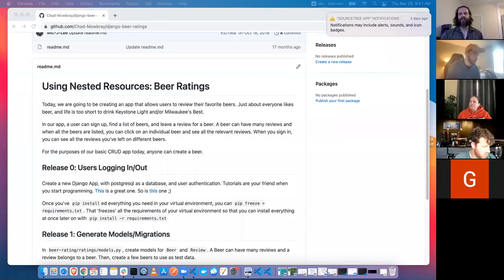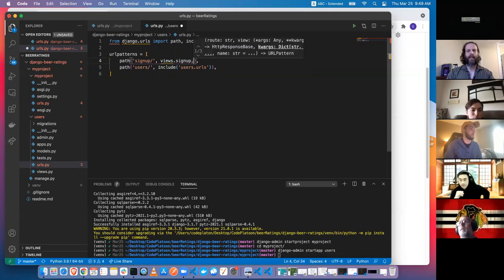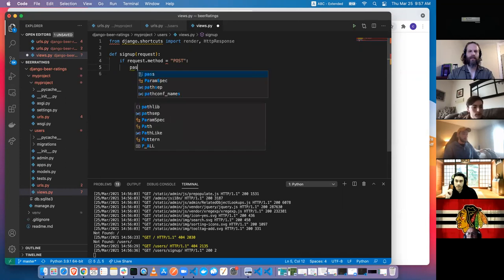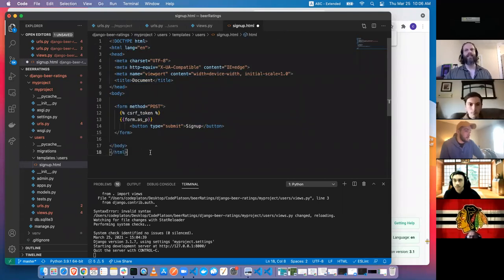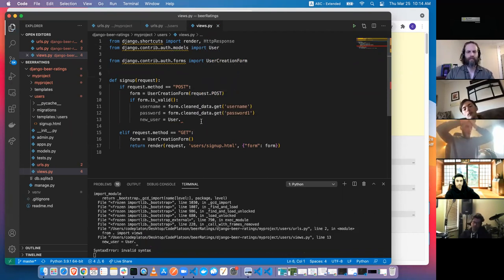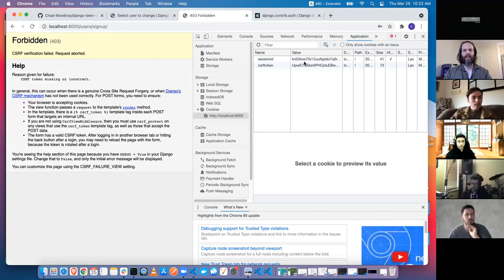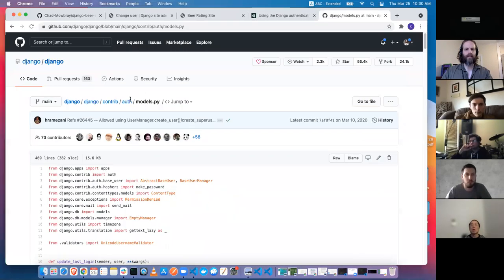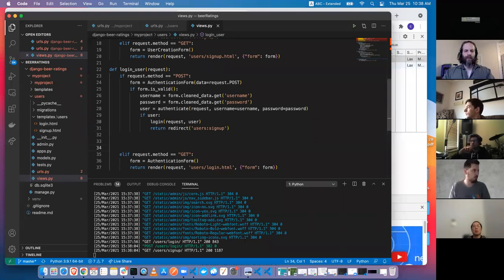W7D4: Challenge Review: Beer Ratings (1 of 3)